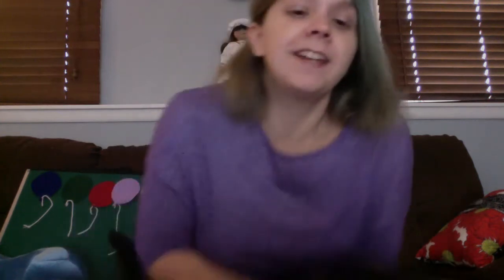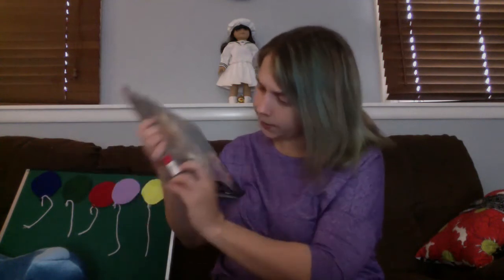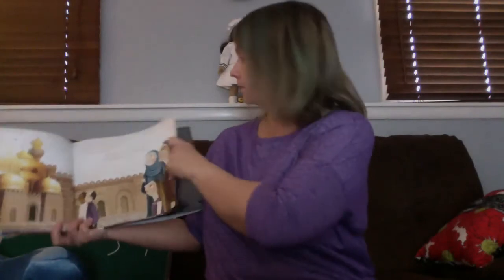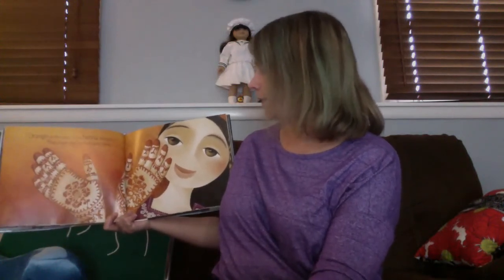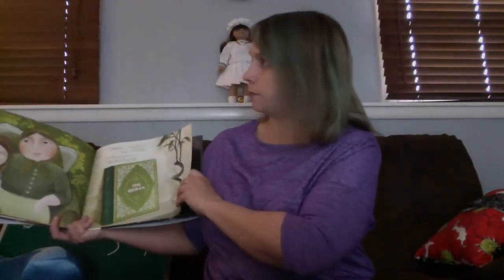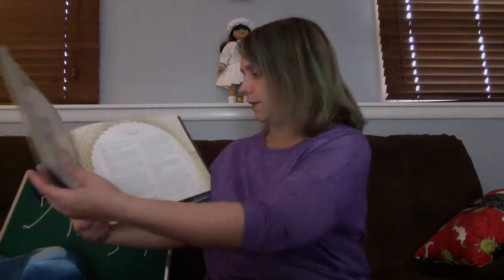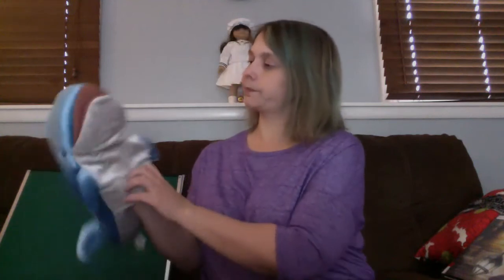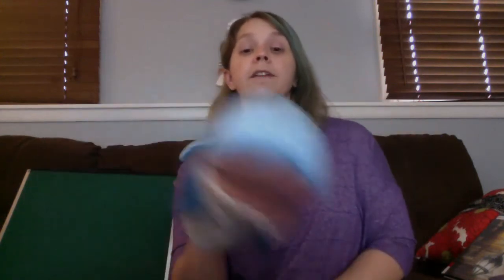Story Time with Miss Sarah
Enjoy a story and a song with Miss Sarah every week on the library's YouTube page! This storytime is about colors! Miss Sarah will read "Golden Domes and Silver Lanterns: A Muslim Book of Colors" by Hena Khan.